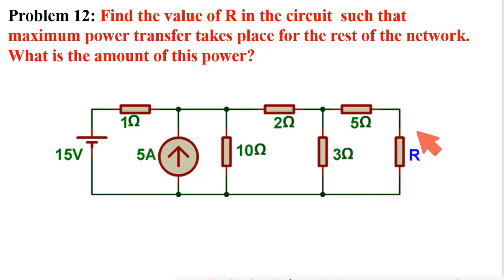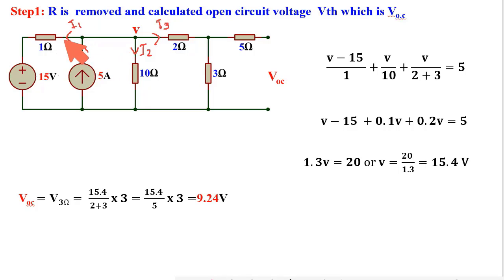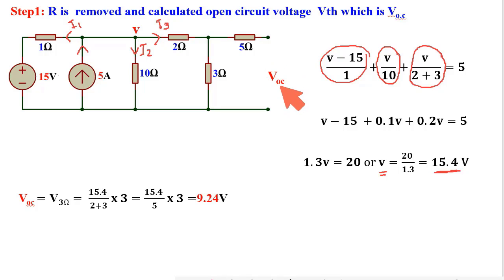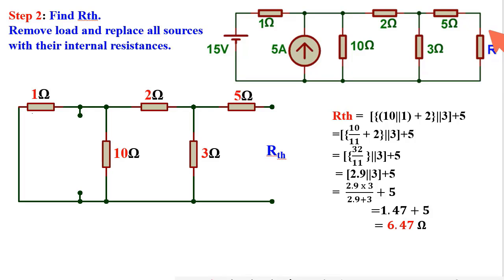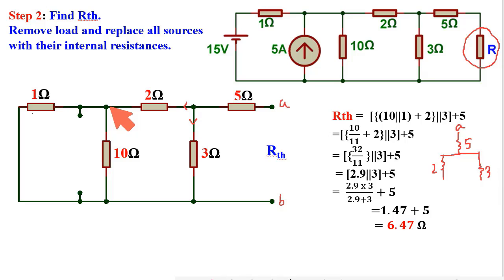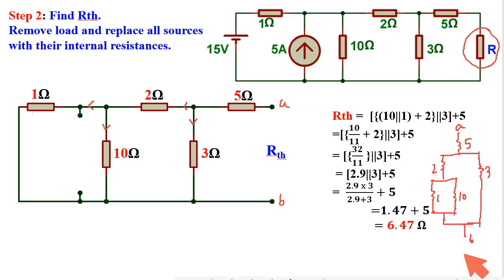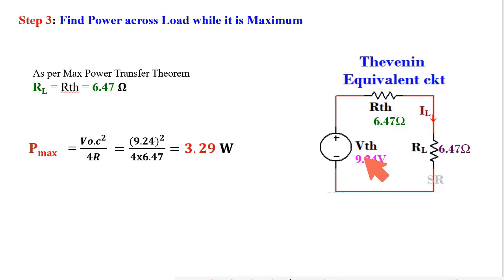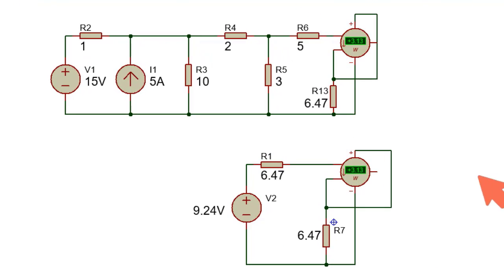[Maximum Power Transfer Theorem] [#12 Solved problem] [Step-by-Step Solution]